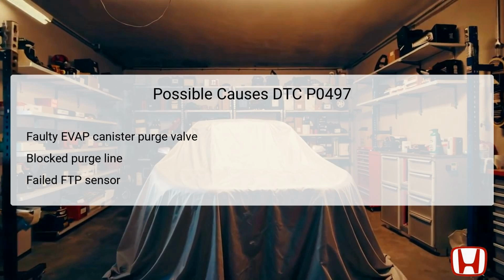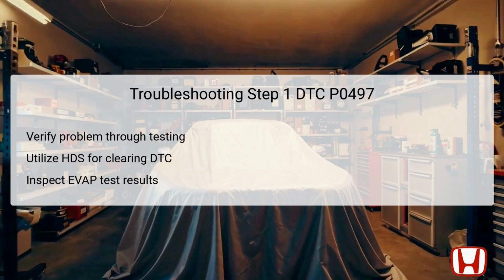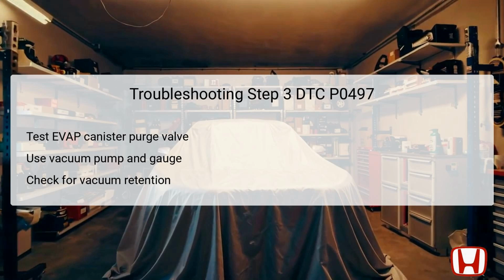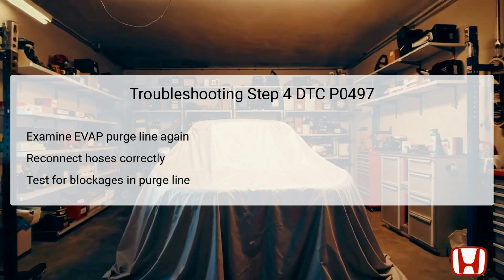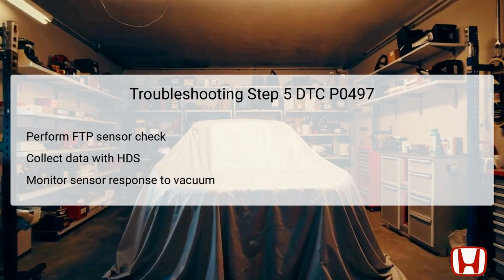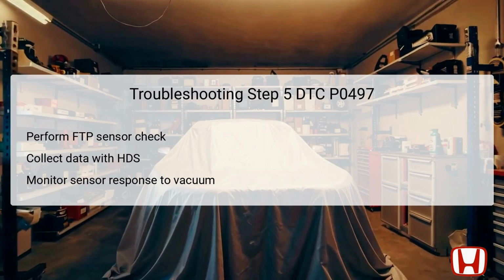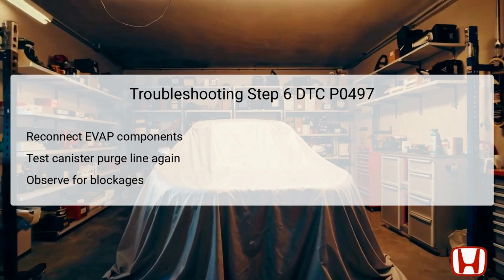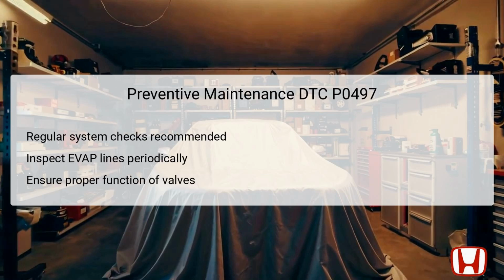DTC P0497 EVAP System Low Purge Flow Detected Honda Fit 2015–2020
Join the STEP Diagnostics early access list:
​ In this video, you'll learn about the Diagnostic Trouble Code (DTC) P0497, which indicates low purge flow in the EVAP system of Honda Fit models from 2015 to 2020. We’ll cover the potential causes, common symptoms, and a step-by-step troubleshooting process to effectively diagnose and repair this issue, ensuring optimal vehicle performance and compliance with emissions standards.